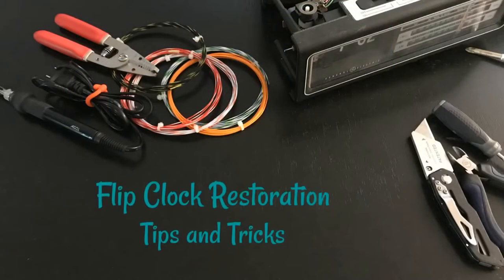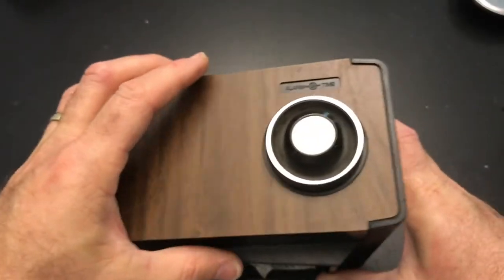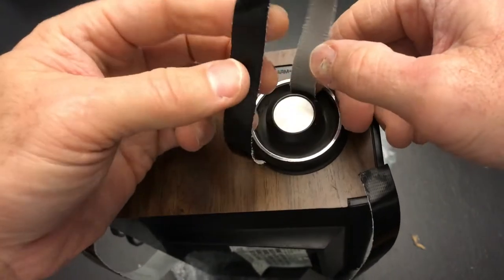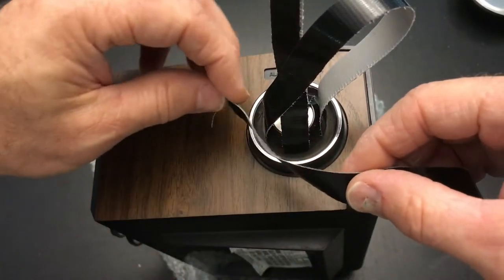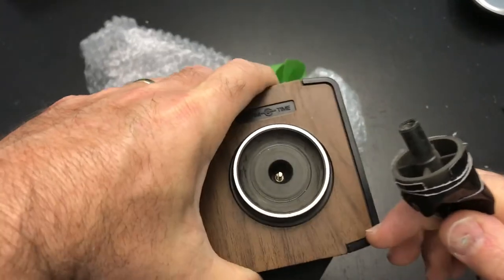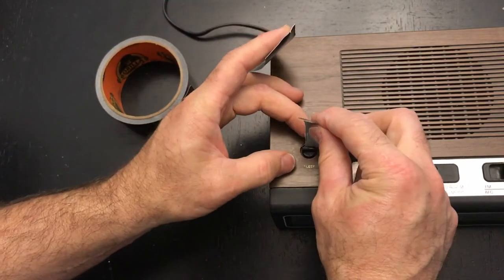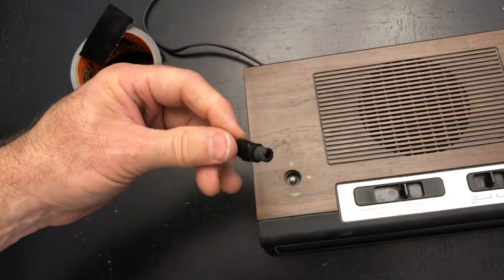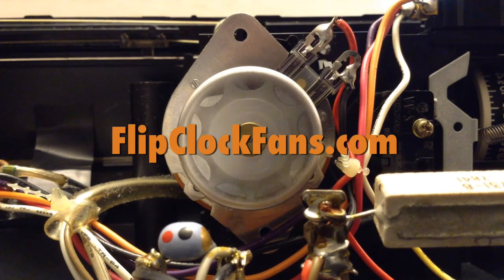Flip Clock Restoration Tips and Tricks - Removing Knobs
Restoring vintage flip clocks can be difficult. Often removing the knobs from your clock presents a particular obstacle, and the effort can at times result in damage to the clock. Here we examine a new and improved way to remove stubborn knobs from your flip clock.